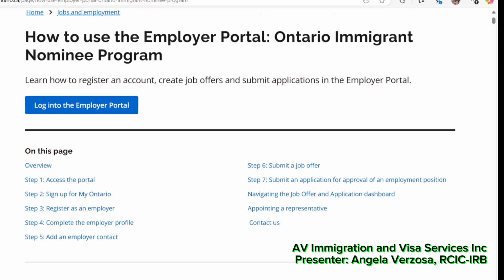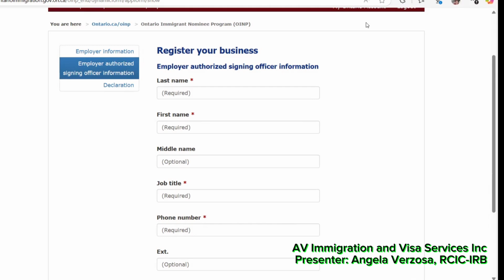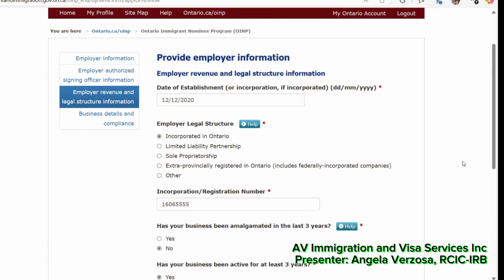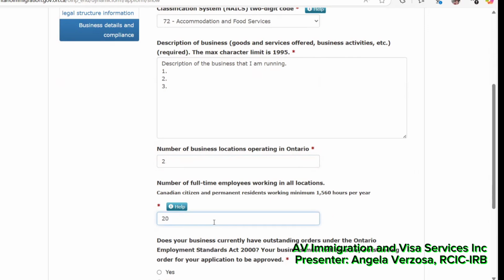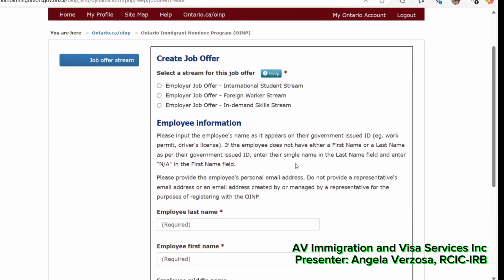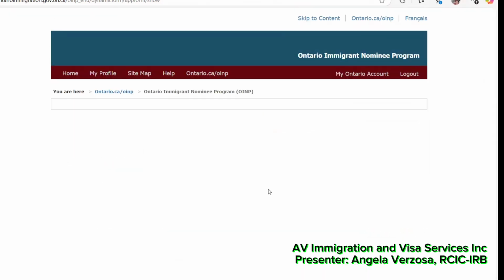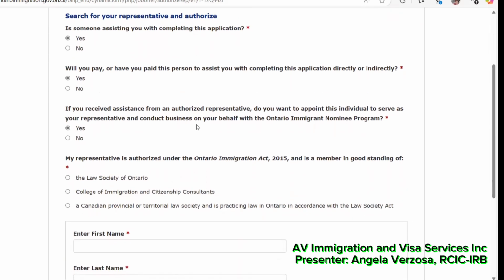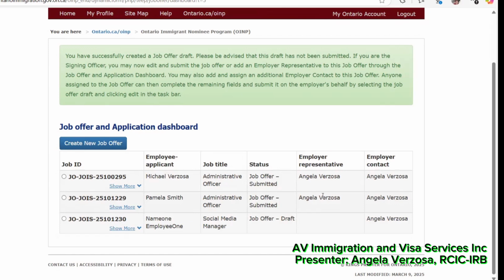New OINP Employer Portal - July 2, 2025 launch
📣 ATTENTION EMPLOYERS! 🚀

The new Ontario Immigrant Nominee Program (OINP) Employer Portal is officially LIVE as of today, July 2, 2025 — and we’re here to make sure you’re ready!

✅ Employers now have the lead role!

With the new Employer Portal, employers must create an account, complete their company profile, and submit a Job Offer Application to generate a Job Offer ID — which your employee or applicant will need to register their Expression of Interest (EOI).

🎥 To help you hit the ground running, we’ve created an easy-to-follow step-by-step video guide showing exactly how to:

🔹 Create your Employer Portal account

🔹 Complete your company profile

🔹 Submit a Job Offer application correctly

🔹 Generate your Job Offer ID

👉 You can also refer to the written step by step instructions from the OINP website in this

📅 And don’t forget — we’re hosting an exclusive OINP Employer Webinar this Monday, July 7 at 1 PM EST for a deeper dive, live demo, and Q&A.

💡 This is a must-watch and must-attend for HR teams, business owners, and recruiters who want to hire international talent with confidence under the new OINP process.

📢 Tag your team — and let’s make this transition smooth and successful together!